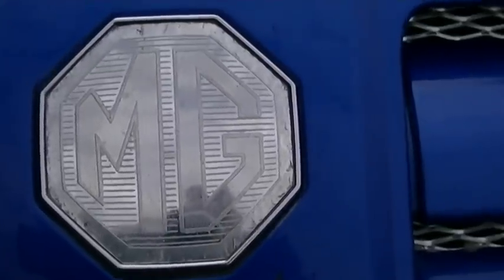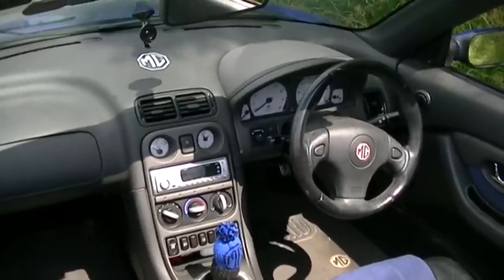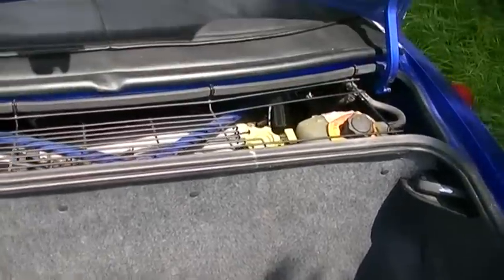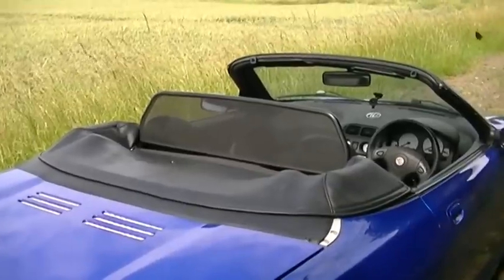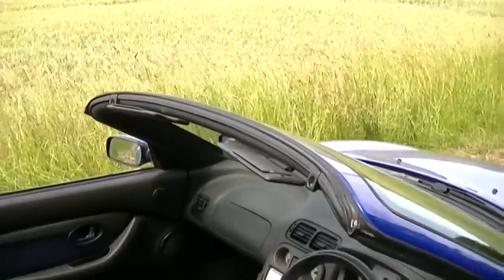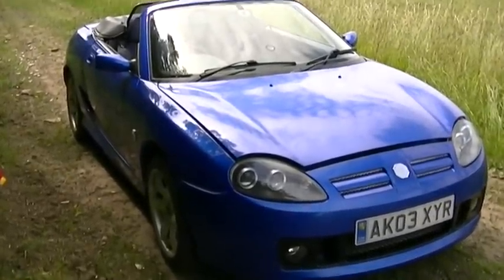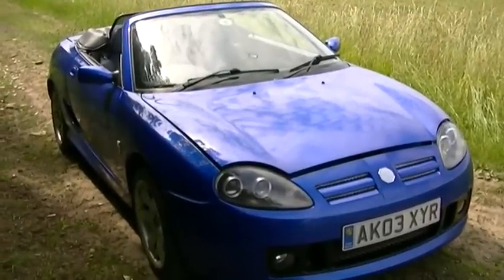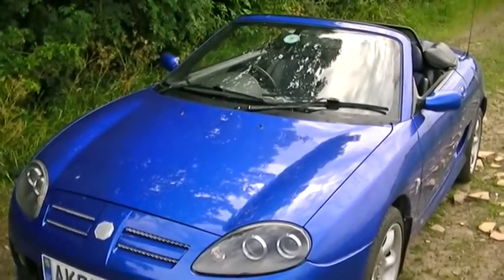MG TF review 001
MG TF review.thinking of getting  MG,have a look at my review,it may give you some idea.the MGF/TF are cracking British mid-engine sports cars.the TF has a harder ride than the earlier F due to having different suspension.The dreaded HGF (head gasket failure) shouldn't put you off buying an MG.It is over stated and most have had the head gasket changed.If the gasket does go its not a massive issue as there is a great mobile service (look up Russel Walsh,there are other mobile mechanics)as it will cost around £300 to have this fixed.(from what I have been told)tyres have been spoken about a lot with toyos and falken coming out as the tyres that give best performance.running costs are good with plenty of parts available at good prices and good fuel consumption at around 40 mpg.Insurance group is 26 but as a second car on classic insurance and limited mileage can be as low as £100 pa.cheaper to buy than an MX 5 and better looking.when BMW bought rover they did develop the car further because it competes with their Z3 and they knew that the MG was a better car,which it is.These cars are future classics and the prices will start to go up soon.If you bought one today,used it for a year and then sold it,I believe you would get your money back.so will you buy one?